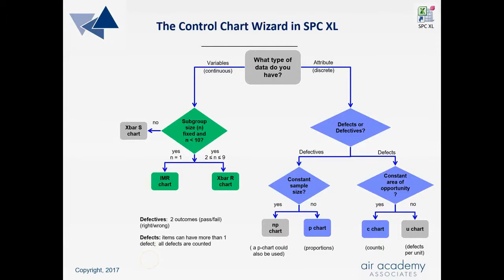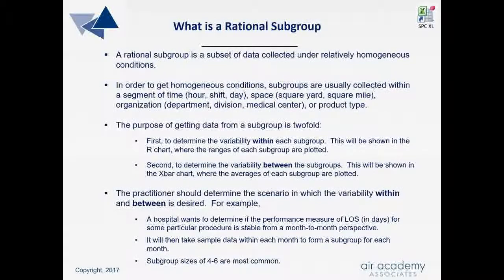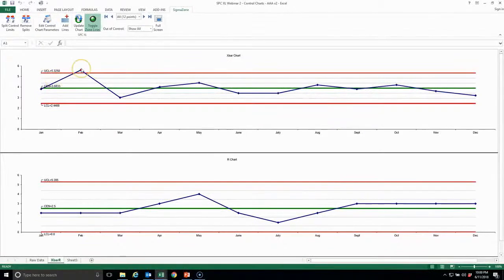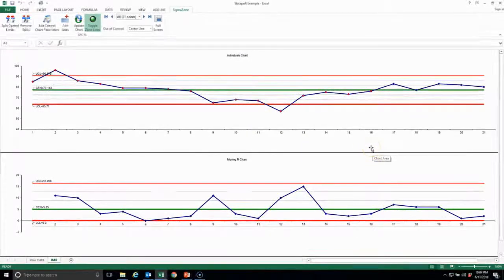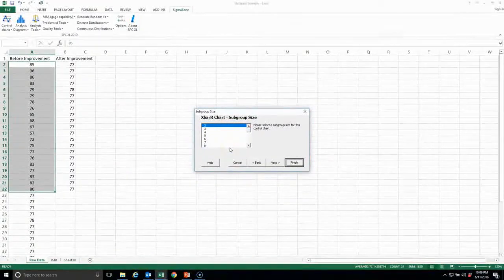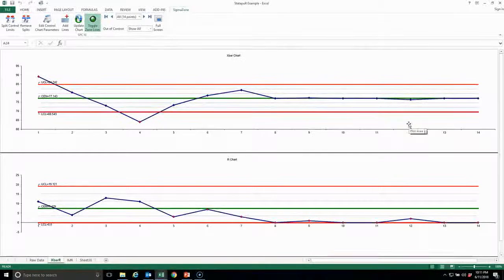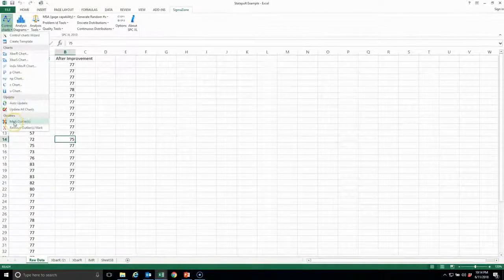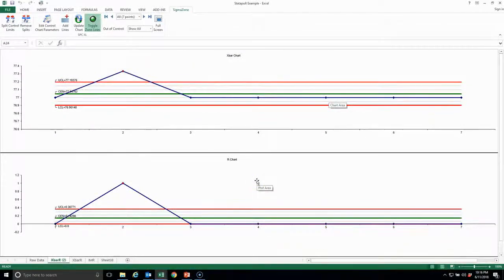17 Control Charts 2 of 4 Xbar R chart